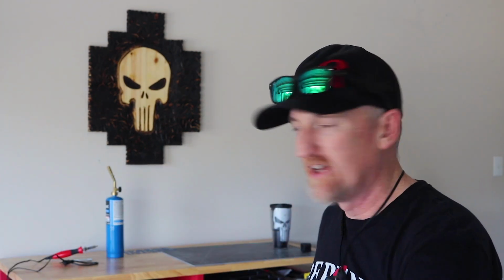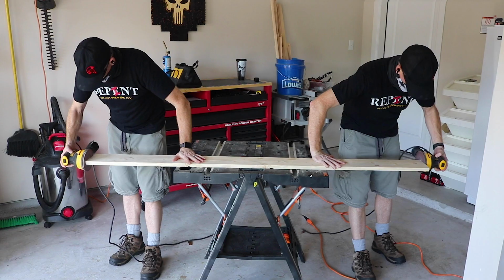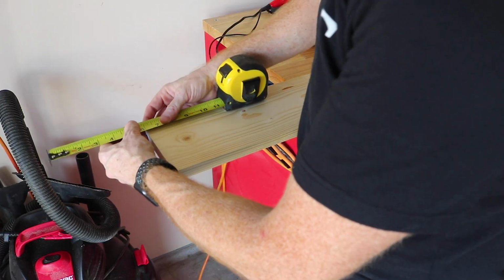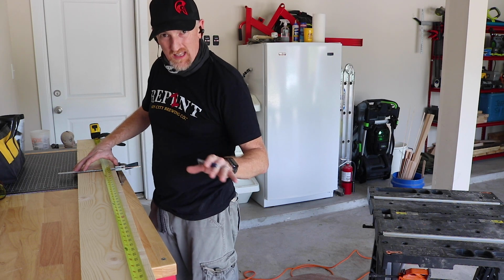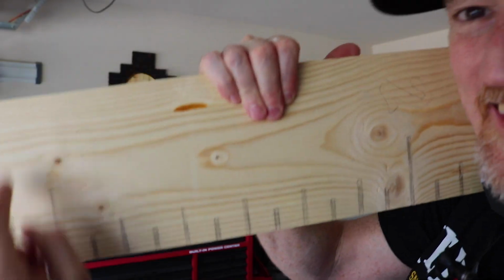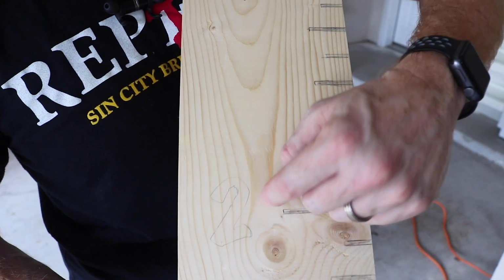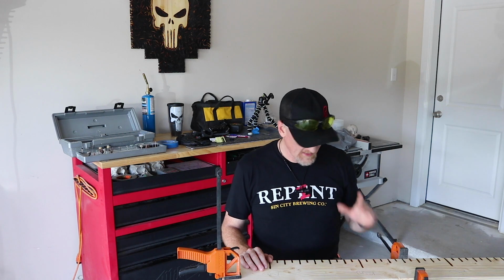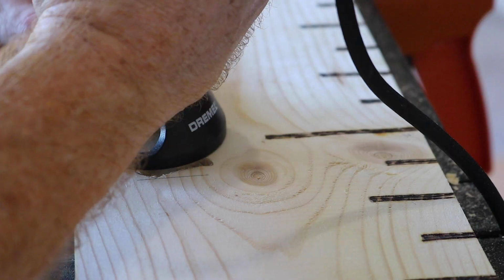DIY GIANT RULER - How to Build a Child Growth Chart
This week I make a giant ruler to use as a growth chart for the twins. I built this using a Dremel tool, wood burning pen and a torch. Oh...and an angel grinder, but that was really just for the fun of it!
This is a really easy DIY project. And it looks really cool hanging on the wall.

This is super easy to do! You don’t need many tools and if you don’t have a wood burner you could draw the lines and numbers with paint or a marker.

Build:

Giant Ruler

2 - Pine 4’ 1X4s

1 - 6’ 1X6

Wood Burning tool:
Angle Grinder: